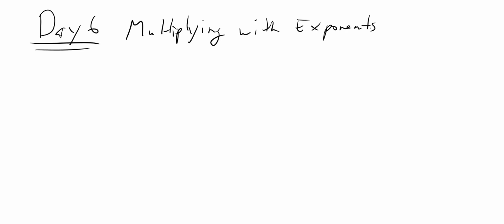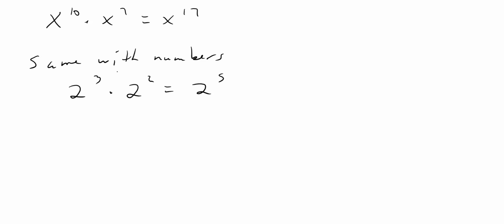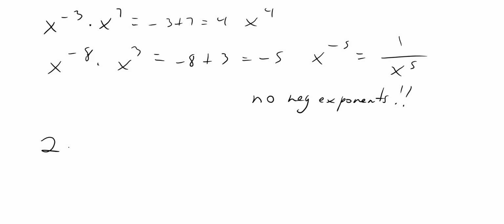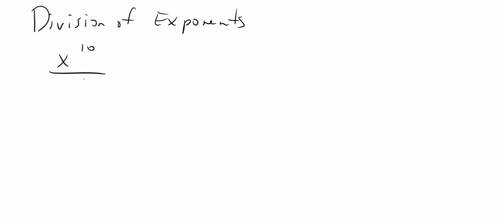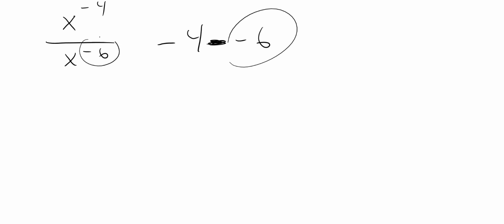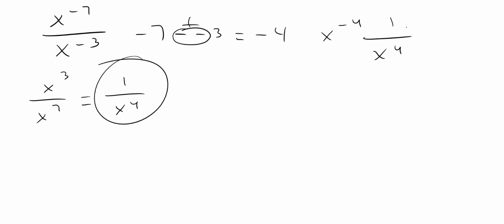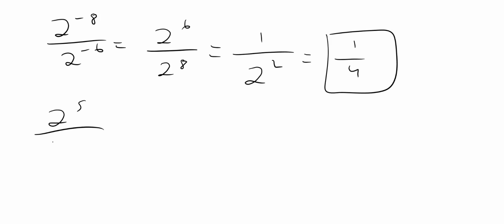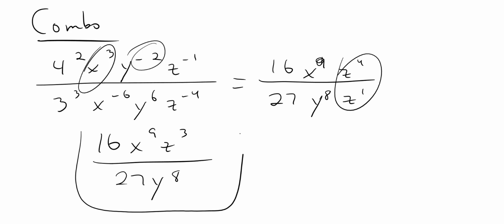M314 Ch 1 Day 6